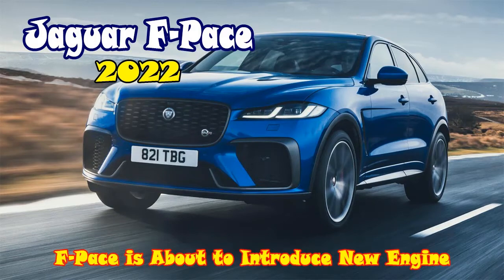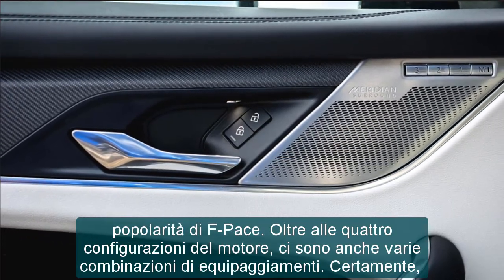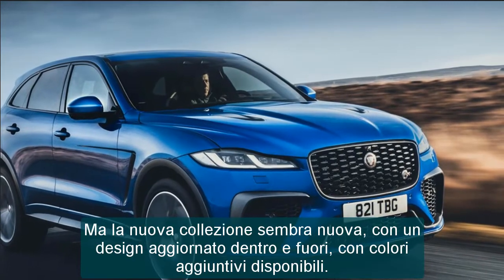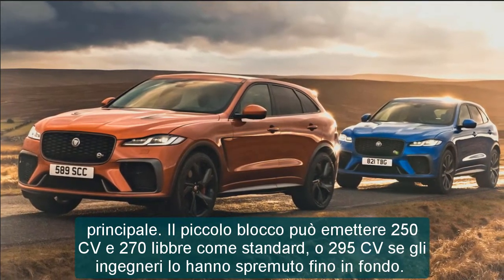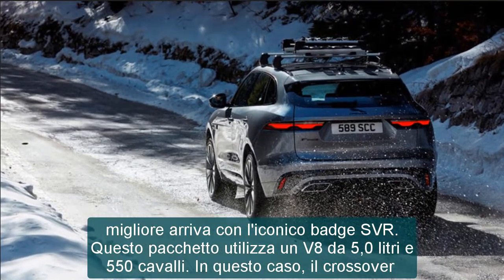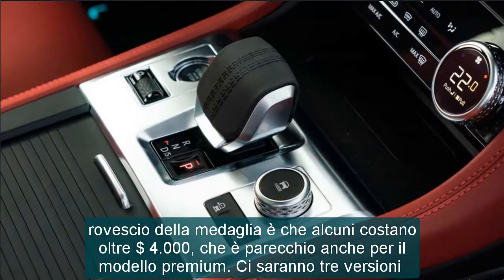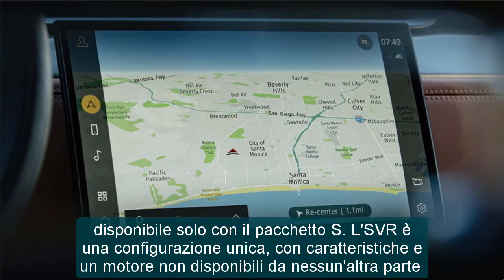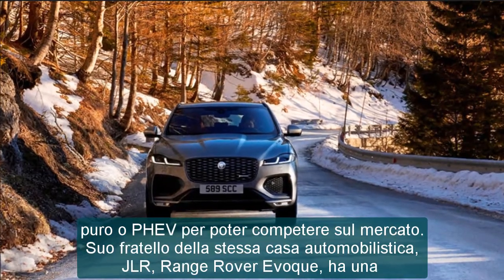2022 jaguar f pace r dynamic | 2022 jaguar f pace p340 | 2022 jaguar f pace off road | New cars!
2022 jaguar f pace r dynamic | 2022 jaguar f pace p340 | 2022 jaguar f pace off road | New cars!
Respect.